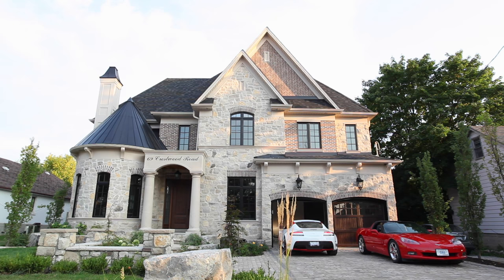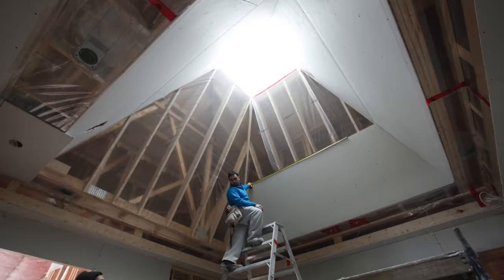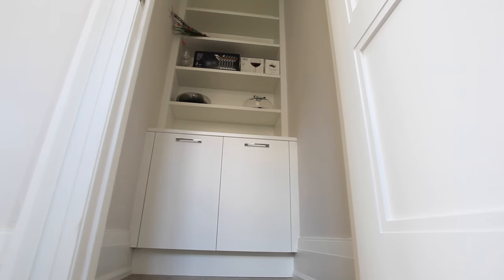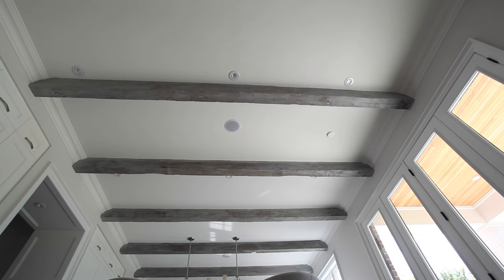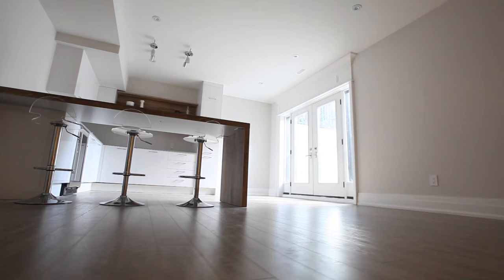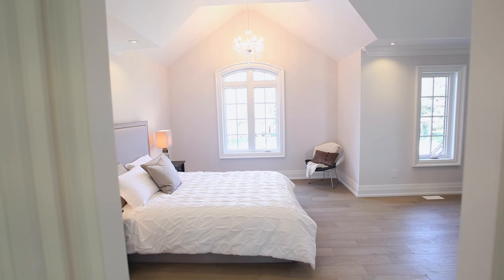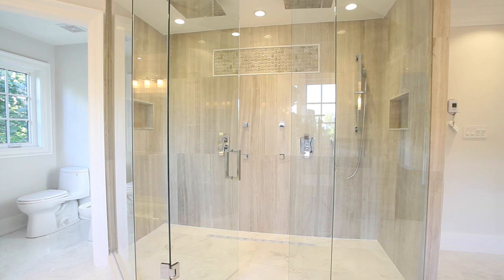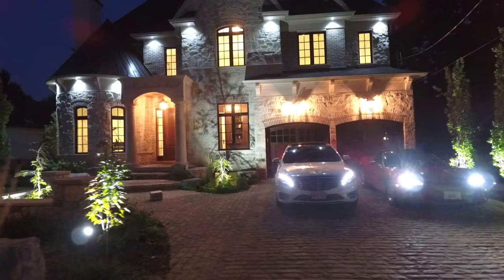69 Crestwood Road - Thornhill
69 Crestwood, Thornhill, ON

Main Floor

Home Technology:
7 Camera Home Monitoring System
Basement in Floor Heating
Multi-Zone Security House Alarm
Data, Phone and Coaxial Through the home
Front Door Camera & Screen
Built-In-Speakers Throughout

Den:
Walnut flooring
Crown moulding
10’ ceiling
Built in Wall-unit with security/panic room

Living Room:
Coffered Ceilings
Hand painted mural 10x10'
10’ ceiling

Dining Room:
Coffered Ceilings
Wirebrushed White Oak Harwood Floors
Circular Window Surround
10’ ceiling

Family Room:
Gas Fireplace with solid Calcatta Marble Slab (Imported from Italy)
Built-in cabinets and shelving (Imported from Italy)
Wire brushed White Oak Harwood Floors
10’ coffered ceiling

Kitchen:
Reclaimed barnwood ceiling trusses
Oversized 4" waterfall Island with Calcatta Marble Slab
Wolf Gas Range
Trevisana Kitchen, Pantry and Additional Built-ins (Made in Italy)
60" Combo Integrated Fridge & Freezer by Thermador
3 Black Granite Sinks (Made in Germany)
Blanco Faucets (Made in Germany)
Under cabinet lighting
10’ ceiling

Powder Room:
Marble Mosaic feature wall
12" Marble slab with glass sink (underlit)

Mudroom:
Built-in cabinets
Oversized porcelain tiles (Made in Italy)
Secondary Washer & Dryer unit
Built-in Winter Closet

Second Floor

Bedroom 1 (Master):
Huge walk-in closet
Vaulted ceilings
Crown mouldings
Double sided Fireplace wrapped in natural marble
Double French Doors throughout
10’ ceilings

Bedroom 1 (Master) Ensuite:
Oversized Mable Tiles
Heated Floors
10’ ceilings
Huge His & Hers Glass Shower with Rain Head, body sprays,
Double His & Hers vanity
Freestanding tub
LED underlighting
Private Toilet Room with bidet
Infloor Heating

Bedroom 2:
9’ ceilings
Coffered Ceilings
Walk-in closet
Private Bathroom
Oversized vanity

Bedroom 3:
Tray ceilings (up to 10’ height)
Large Closet
Private Ensuite

Bedroom 4:
Large Closet
Private Ensuite

Laundry:
Oversized Porcelain Tiles,
Additional Washer & Dryer
All Built-ins Made in Italy

Basement Floor

Recreation Room:
9’ Ceilings
Engineered  Floors
Oversized Walk-up to backyard
Huge Windows
Oversized Wet Bar
Wine Cooler
Infloor Heating

Nanny Suite:
9’ ceilings
Engineered Floors
Huge Windows
Walk-in closet
Heated Floors

Basement Bathroom:
9’ ceilings
Porcelain & Glass Tiles
Heated Floors
Glass Shower
Marble Mosaic Shower Floor
Shared His & Her Sinks
Quartz Countertops

Wine Room:
2000 Bottle Collection
Hand cut wine racks
Stone arched walls
Naturally Cooled and Insulated

Two Large Storage rooms located in the basement